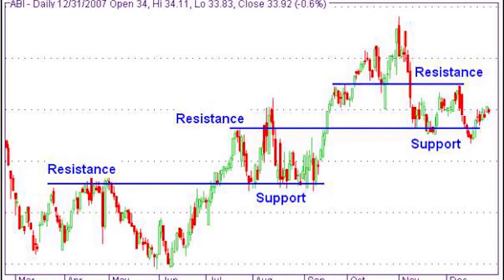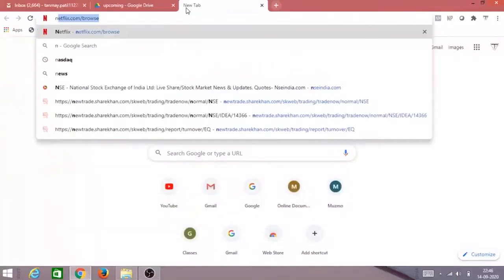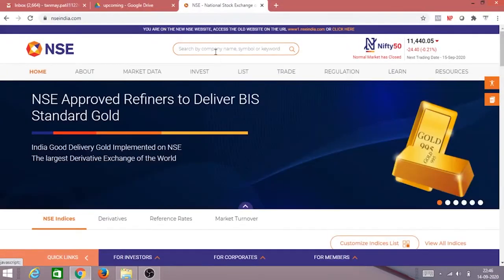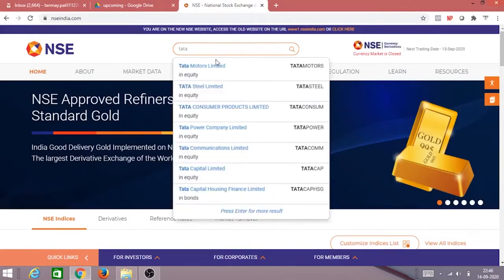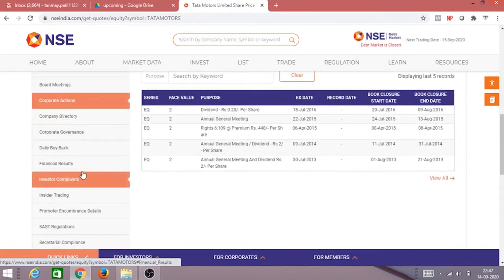HOW TO SELECT PROFITABLE STOCKS | INCREASE THE VALUE OF YOUR PORTFOLIO